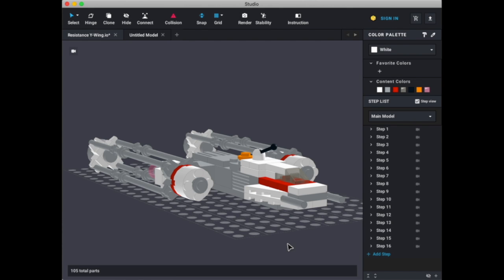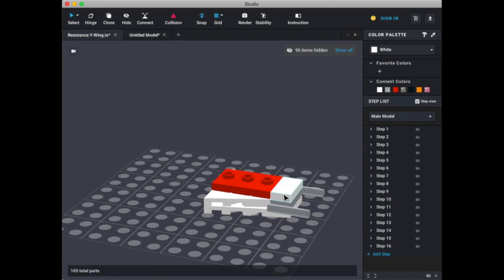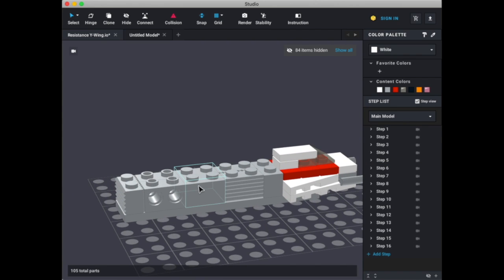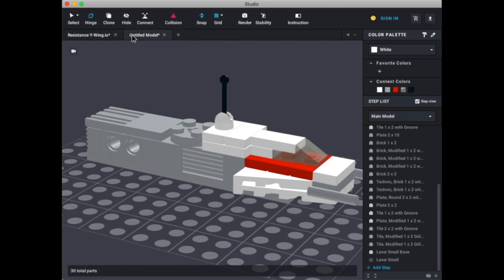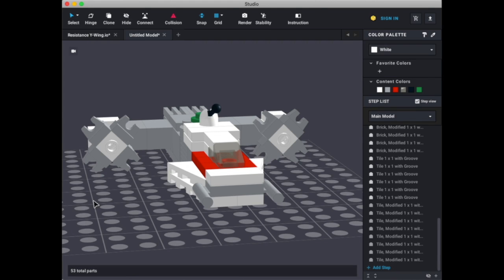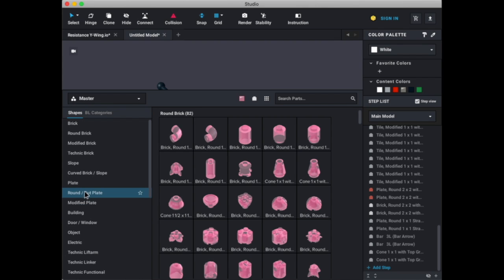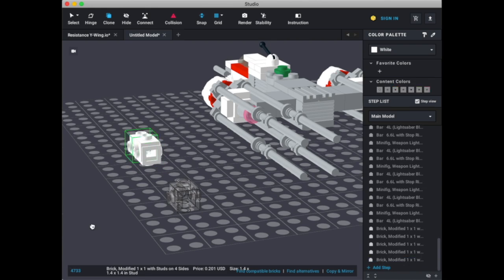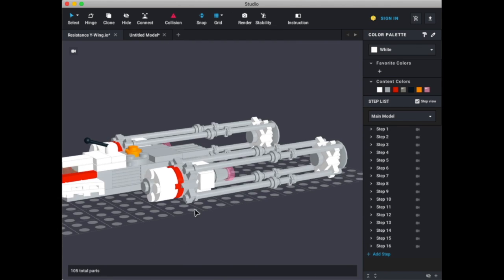How to BUILD a LEGO RESISTANCE Y-WING from STAR WARS: EPISODE IX THE RISE OF SKYWALKER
This video will teach you how to build the Razor Crest from Star Wars: Episode IX The Rise of Skywalker. This starfighter played a role in the New Republic as a peacekeeping starfighter. It was used for patrol and planetary defense. It had capabilities of engaging bombardment and combat. This will be seen in The Rise of Skywalker.